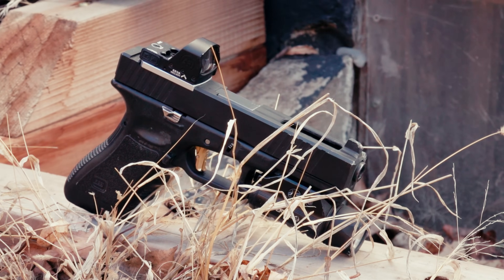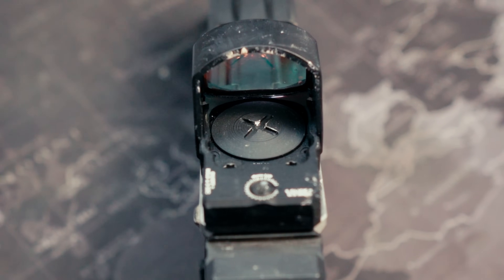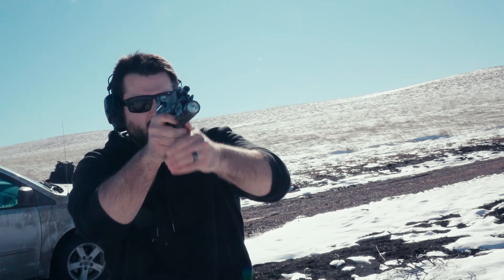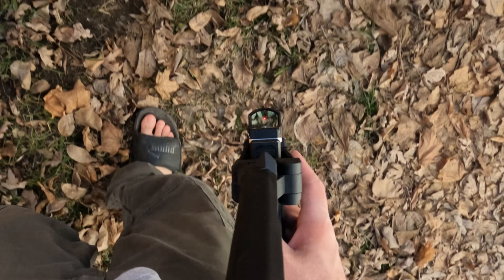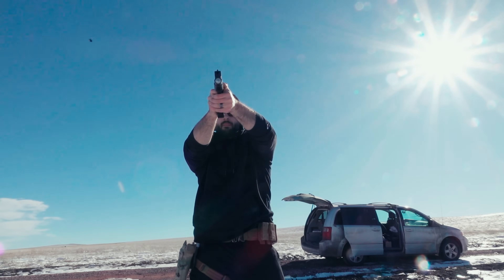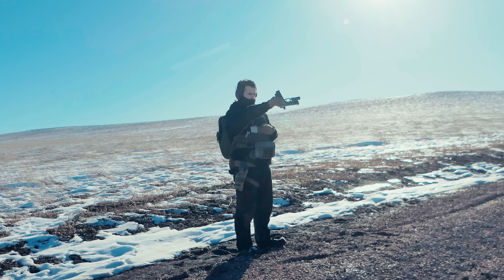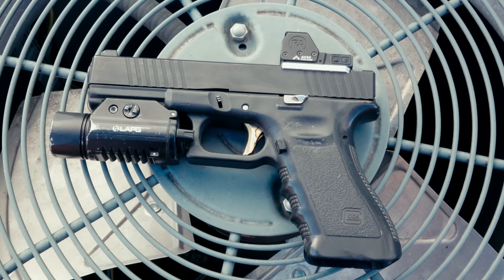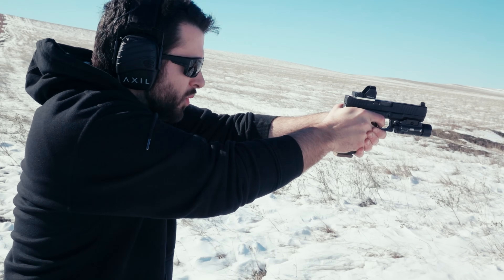Primary Arms Can't Make A Pistol Dot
Callaway Ballistics: Focus

Vector Optics: Focustripp

Optics Planet: Focus

Axil: Focus15

Grovtec: Focus